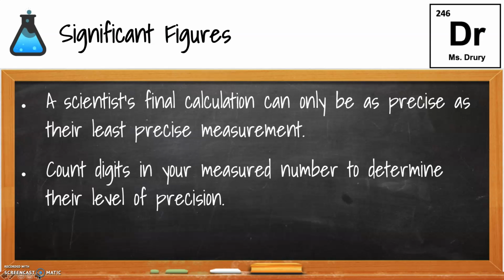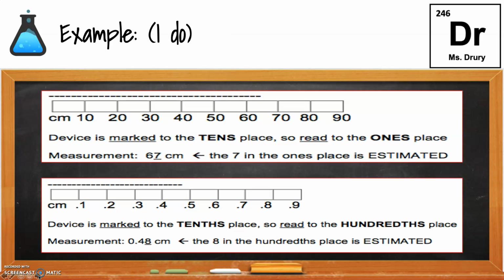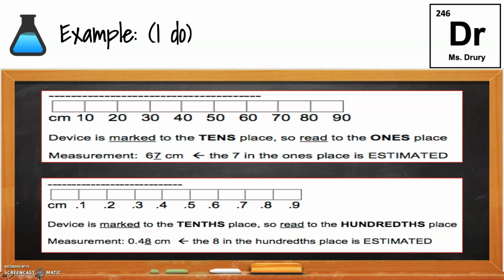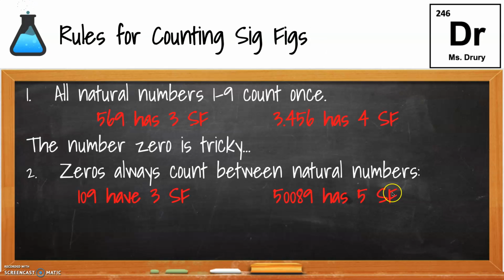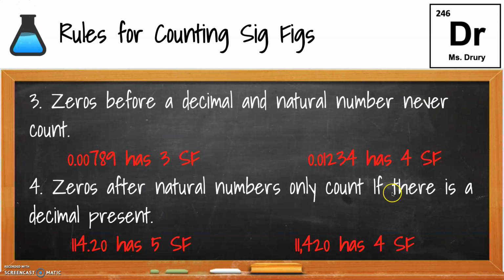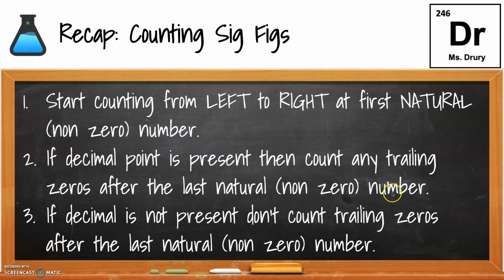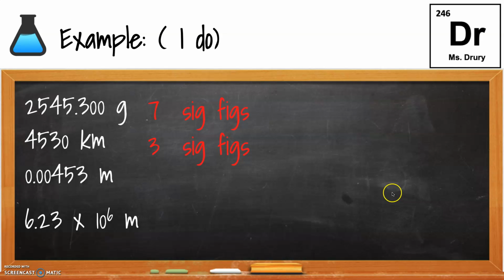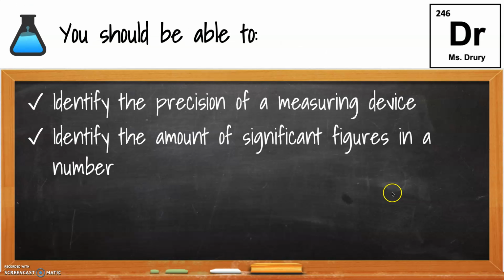1.1 Counting Significant Figures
How to count significant digits in a number